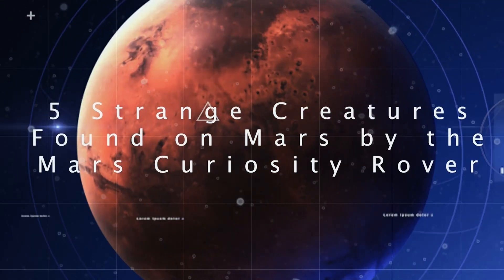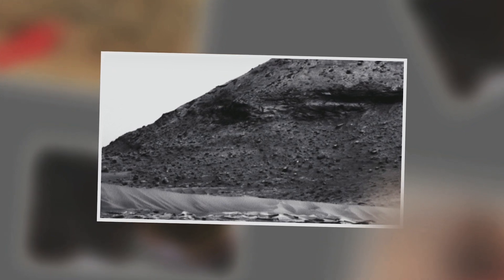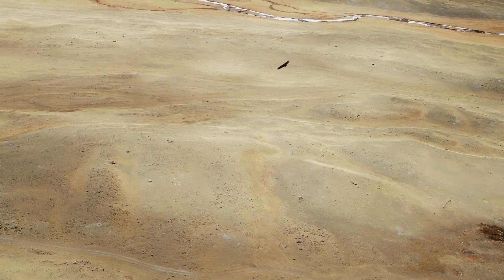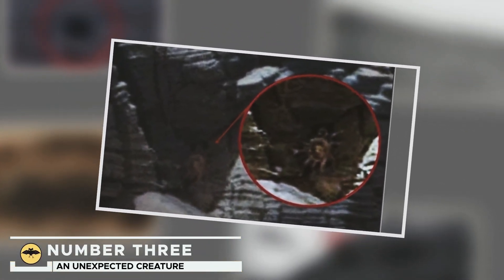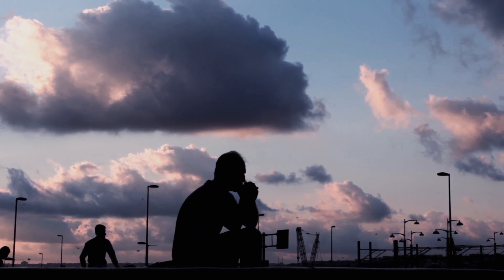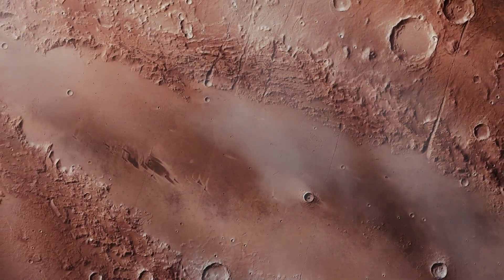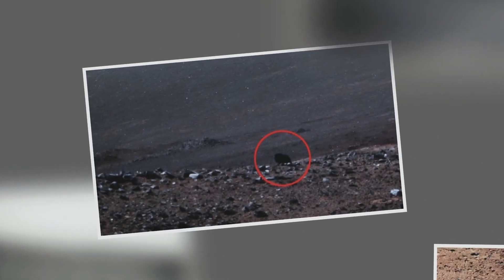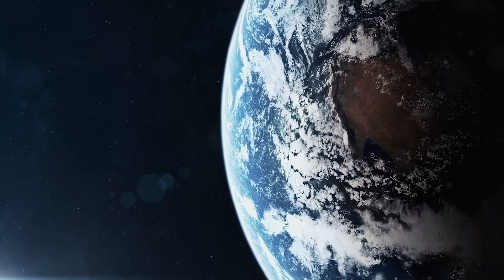5 Strange Creatures Found on Mars by the Curiosity Rover.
Mysterious birds, stuffed crabs, creepy rodents, and even four-legged animals, these are 5 of the strangest creatures found on Mars by the Curiosity space mission.